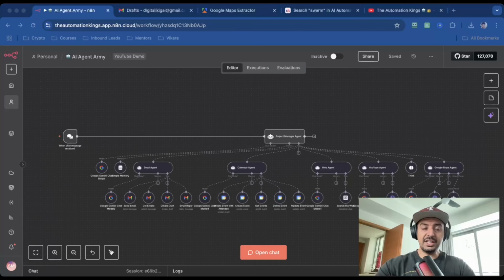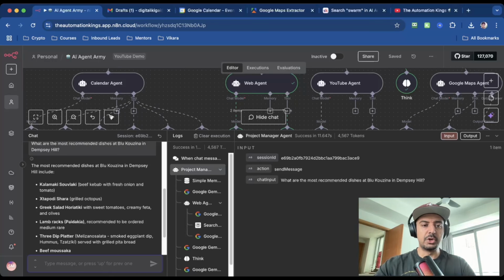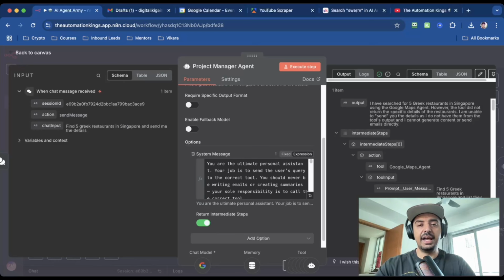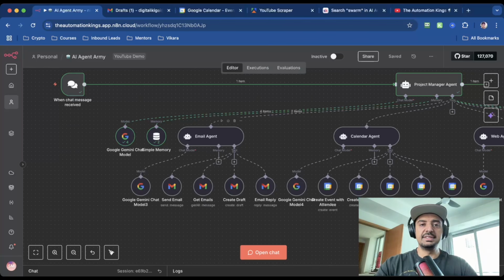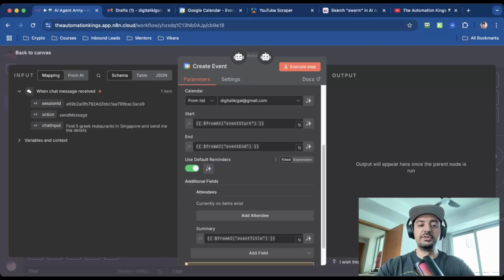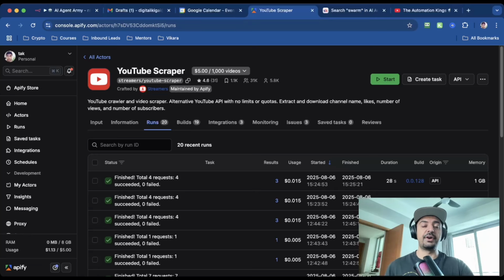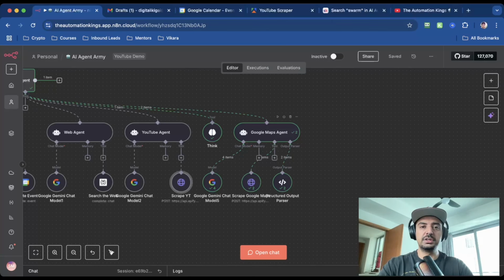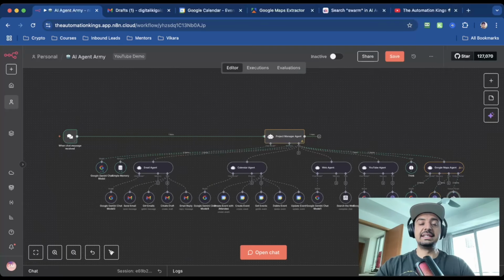I Built an AI Agent Army That Runs My Business 24/7 (No Salary, No Sleep)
What if you could build a team that never sleeps, never complains, and never costs a cent?

That’s what I did — using n8n’s new AI Agent tool. In this video, I’ll show you how I built a fully autonomous AI Agent Army that handles research, outreach, scheduling, data scraping, and even delivery — 100% automated.

You’ll see how each agent works, how they talk to each other, and how you can set this up in your own business to save time, scale operations, and close more clients without hiring.

WHY ME?

TIMESTAMP
00:00 Intro
00:15 Live demo
02:35 How to build this workflow
10:45 How to download this automation